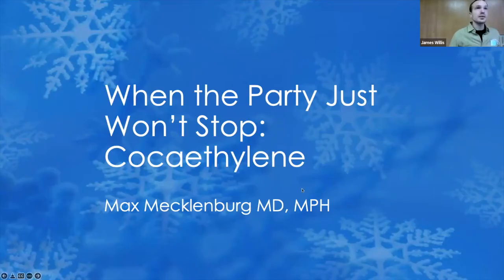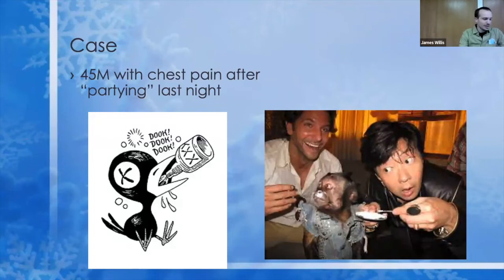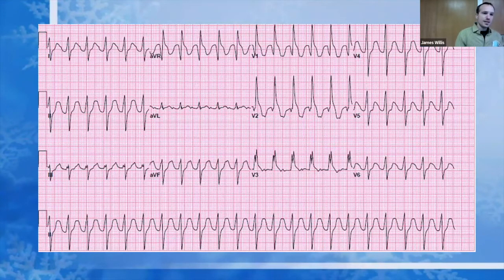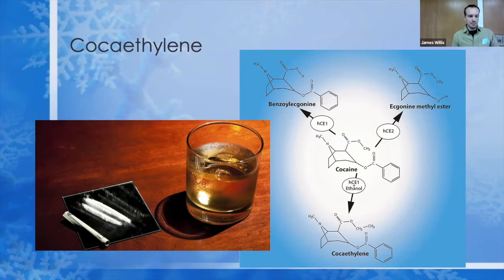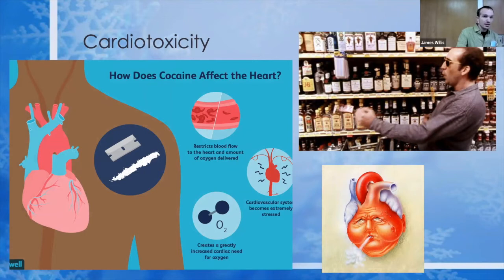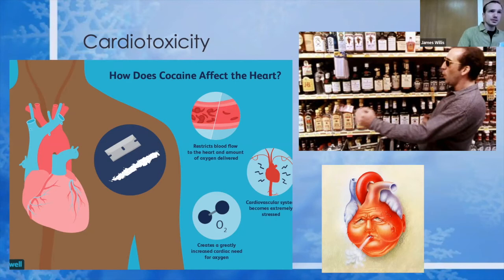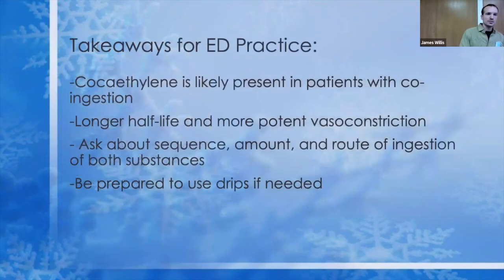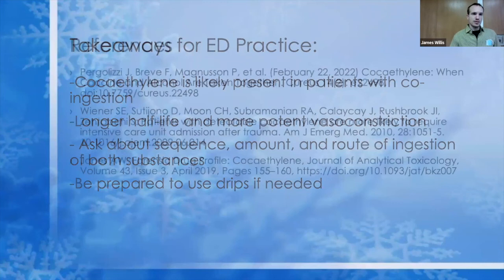Dr. Mecklenburg - "When the Party Just Won't Stop: Cocaethylene"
Dr. Max Mecklenburg - "When the Party Just Won't Stop: Cocaethylene"